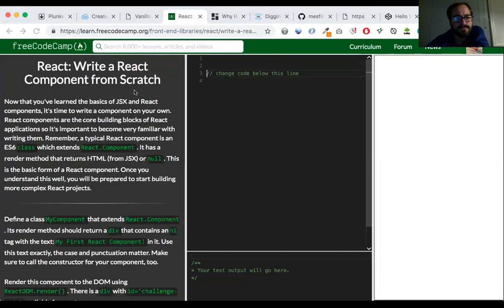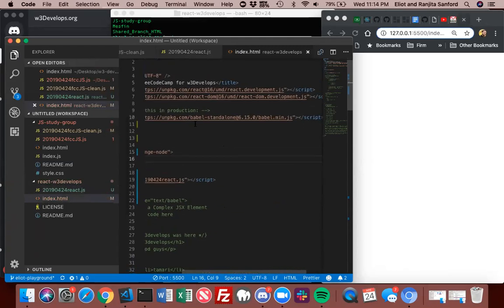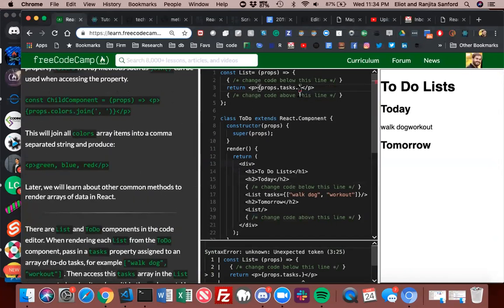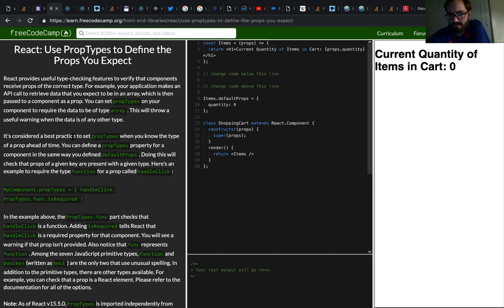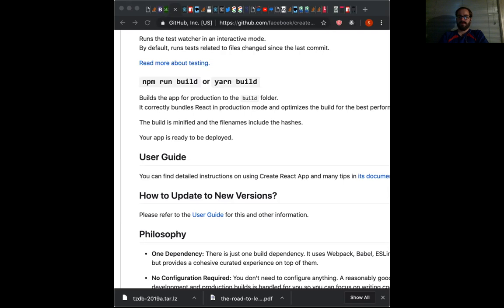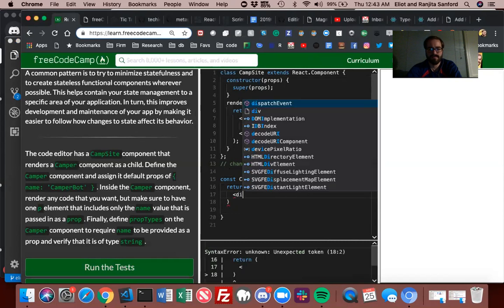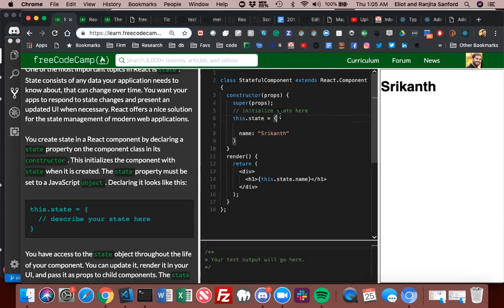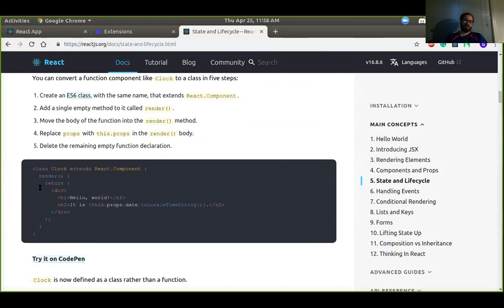Front End DAY 5 Props & ProtoTypes | React Study Group